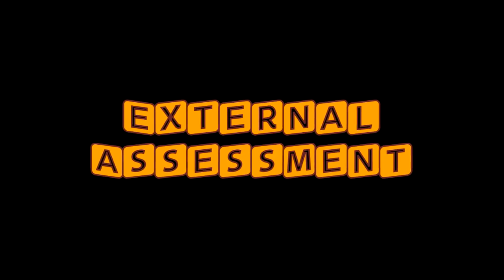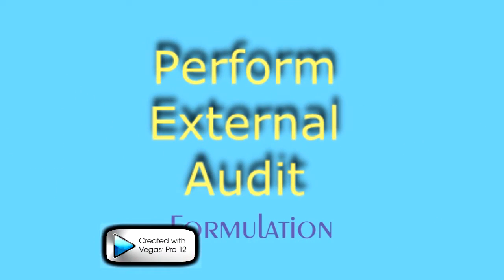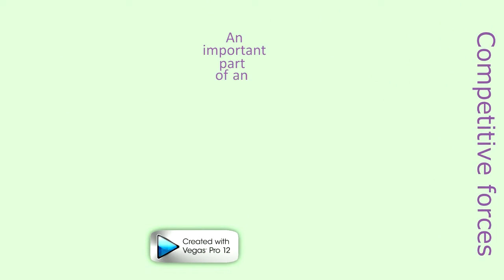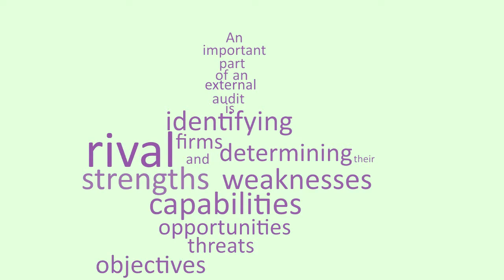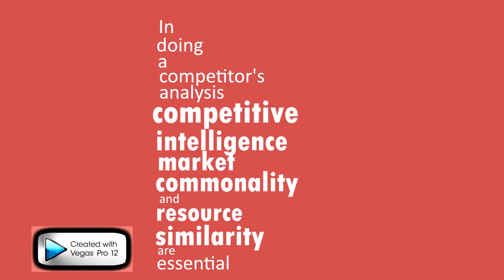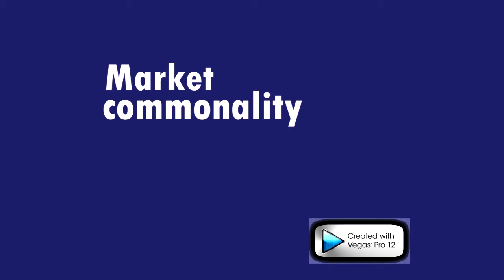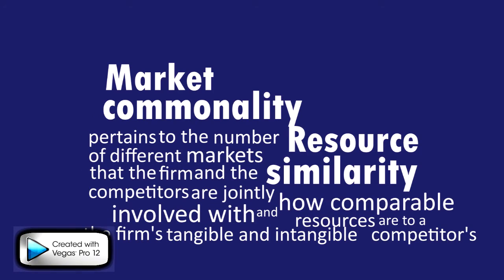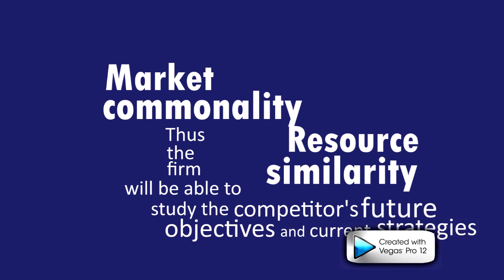The External Assessment Part 1